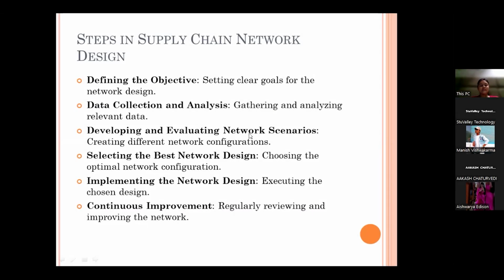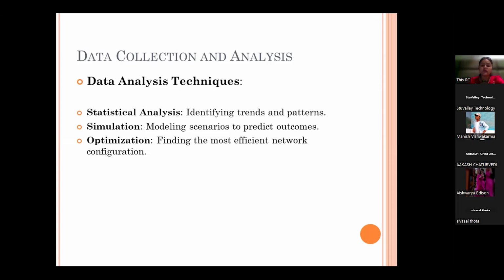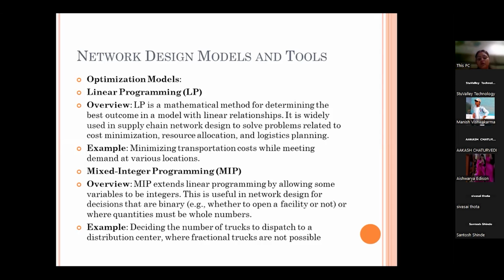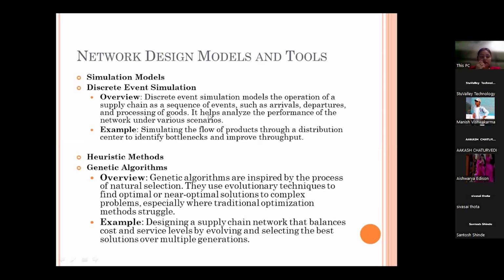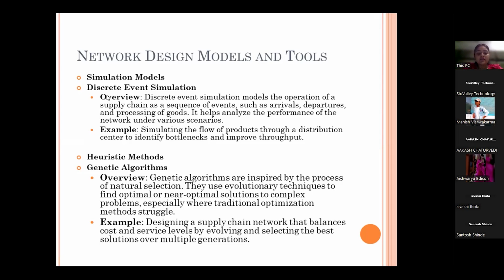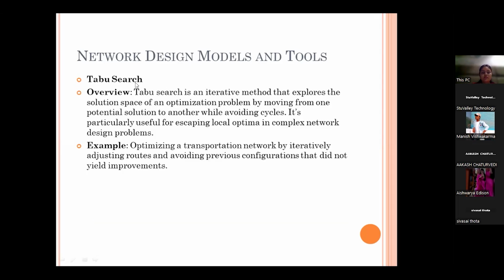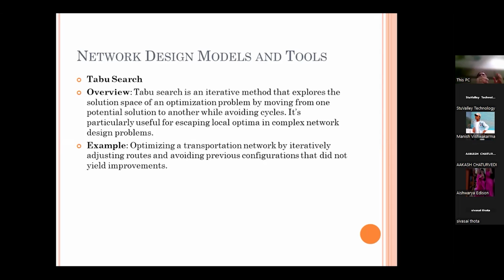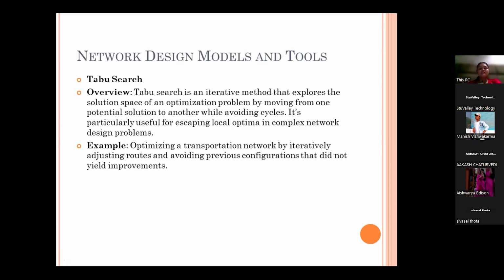Network Design Models and Tools | Prayug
Welcome to our in-depth tutorial on Network Design Models and Tools! Whether you're an IT professional, network engineer, or student, this video is designed to equip you with the knowledge to design and manage robust network infrastructures.

In this video, you’ll learn:

Introduction to Network Design Models: Gain insights into key network design models such as the OSI model and TCP/IP model. Understand how these frameworks guide the design and management of network systems.
Understanding Network Topologies: Explore various network topologies including star, mesh, ring, and hybrid. Learn how each topology affects network performance, scalability, and reliability.
Network Design Principles: Discover essential principles of network design including scalability, redundancy, security, and performance. Learn how to apply these principles to build effective networks.
Network Design Tools: Get acquainted with popular network design and simulation tools such as Cisco Packet Tracer, GNS3, and network diagram software. Learn how these tools help visualize and test network designs.
Evaluating Network Requirements: Understand how to assess network requirements based on organizational needs, user demands, and future growth. Learn to create detailed network design documents.
Best Practices for Network Design: Explore best practices for network design including documentation, change management, and regular reviews. Learn how to ensure your network remains reliable and secure.